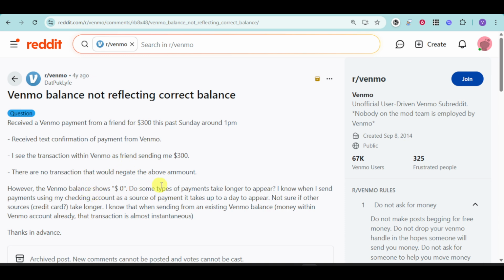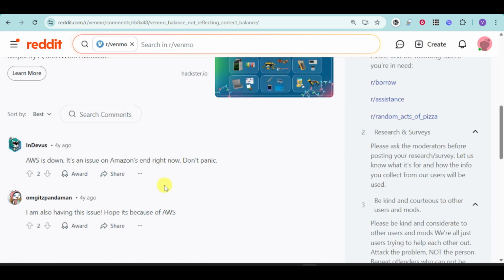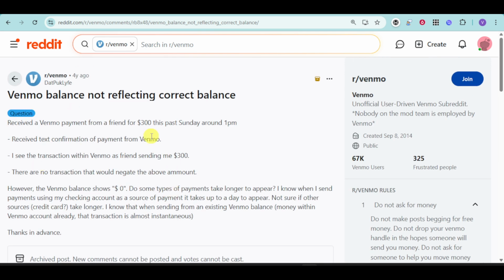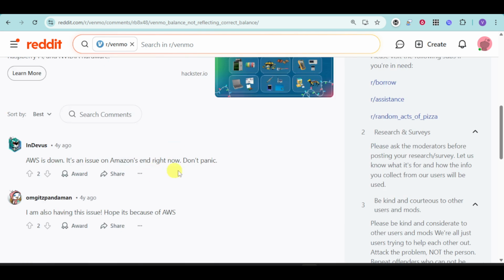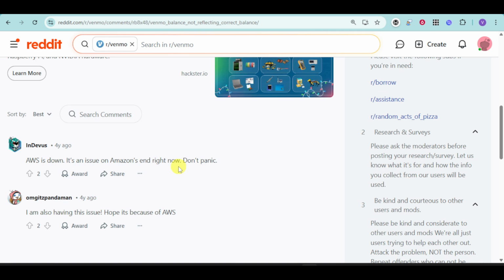Venmo Balance Not Updating 💰 Quickly Fix Issues And See Your Correct Balance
Confused about Venmo Balance Not Updating? In this quick video, I’ll show you exactly how to fix balance update issues, refresh your account, and ensure your Venmo balance reflects correctly—fast and beginner-friendly.

✅ What You’ll Learn / Fix:
⚙️ Why your Venmo balance may not update
📲 Steps to refresh your balance and fix syncing issues
🔄 How to confirm your balance is accurate
💡 Bonus tips to prevent future balance problems

✅ Timestamps:
⏱️ 0:00 Intro
📶 0:20 Why Venmo Balance Doesn’t Update
🧩 1:10 Checking Account & Transaction Status
⚙️ 2:00 Steps To Fix Balance Not Updating
📲 2:45 Confirming Your Correct Balance
💡 3:20 Bonus Tips to Avoid Future Issues
✅ 4:00 Wrap-up

✅ Why Watch This Video:
🔧 Quickly fix Venmo Balance Not Updating issues
📶 Ensure your account shows the correct funds safely

✅ Who This Helps:
💻 Venmo users whose balance is not reflecting transactions
📱 Anyone needing accurate account information
🏠 People wanting reliable and up-to-date Venmo balances

💬 Comment if this helped fix your balance issue
📢 Follow for more fast and easy Venmo solutions!